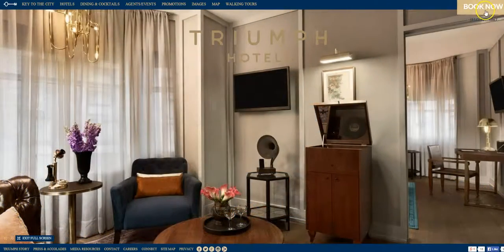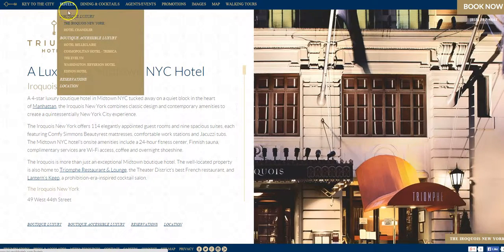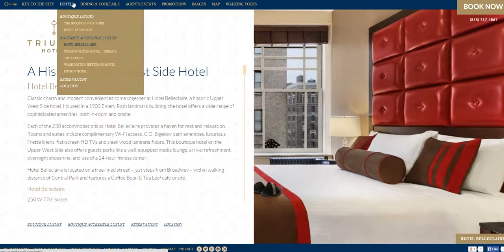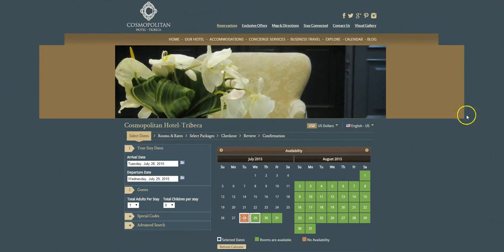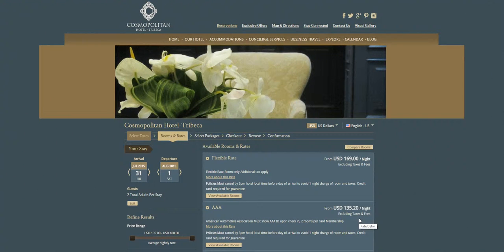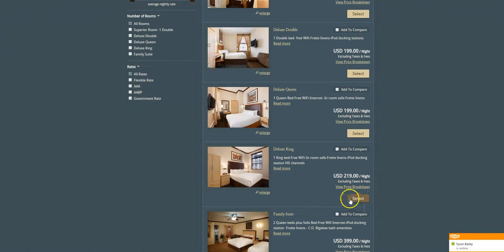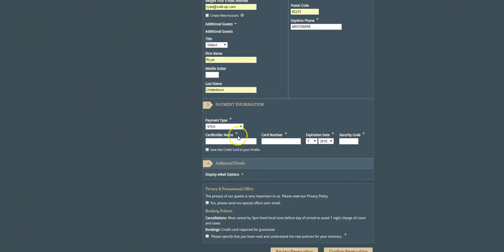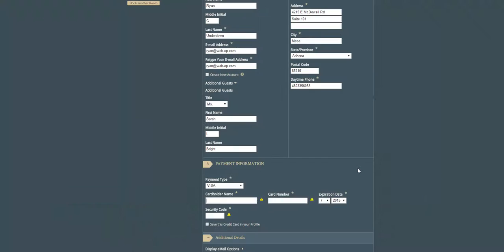Triumph Hotels - Conversion rate optimization analysis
Some CRO suggestions for triumph hotels brand site.